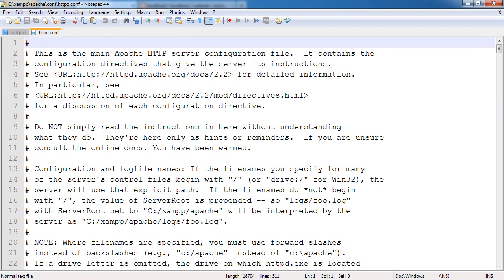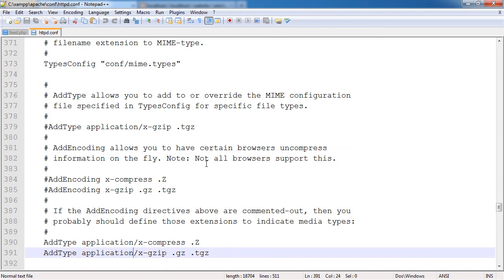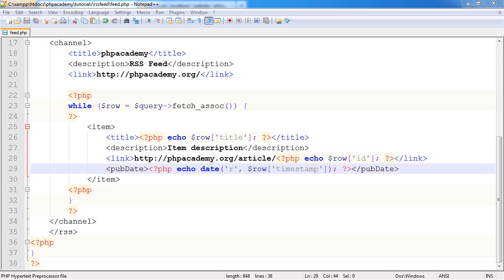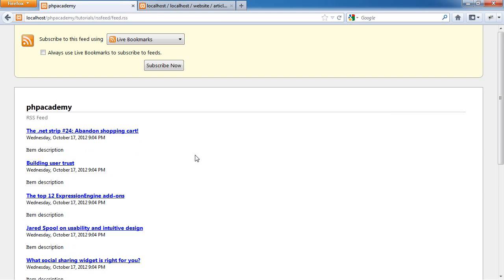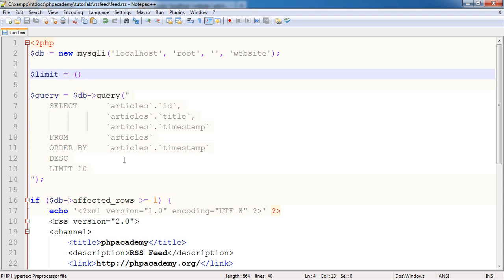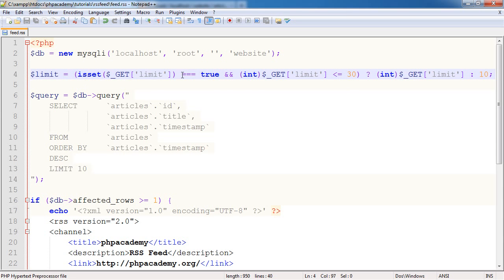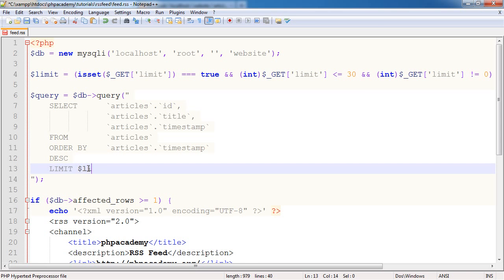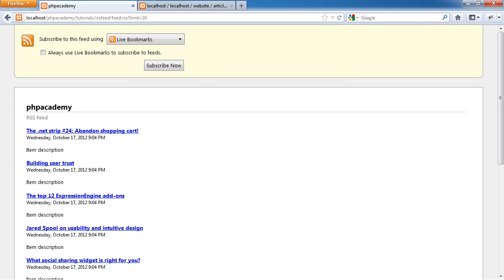PHP Tutorials Dynamic RSS Feed For Your Website Content Part 3 3